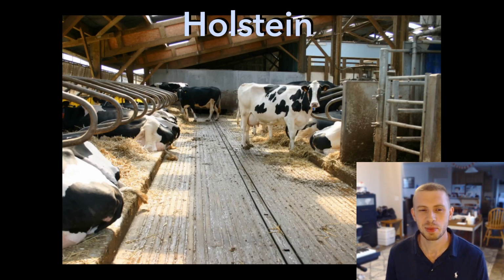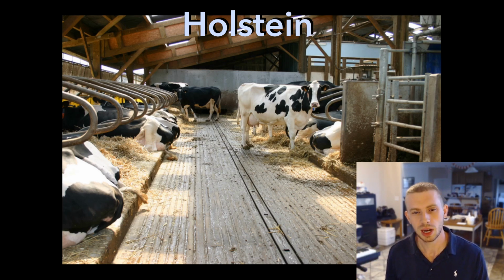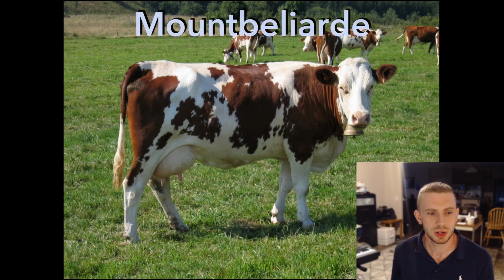Ask a cow vet cattle purchasing guide - Dairy breeds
Veterinarian advice and focus on dairy purpose cattle breeds and how to select the appropriate breed for your farming or homesteading goals.

The main dairy breeds, as well as dual-purpose and crossbreeds, are reviewed and contrasted with insight on their uses and how to decide what is right for you.

This video is the first part in a series on cattle selection, prepurchasing, purchasing, and beginner husbandry. It will be followed up with a similar video reviewing different beef breeds.

0:00 Introduction
1:18 Bos Indicus
6:00 Holstein
8:40 Friesian
9:57 Jersey
12:00 Milk fever
14:15 Artificial insemination
15:00 Aryshire
16:45 Brown Swiss
19:55 Dairy Shorthorn
22:11 Mountbeliarde
23:33 Fleckvieh/Simmental
25:45 Breed decision making